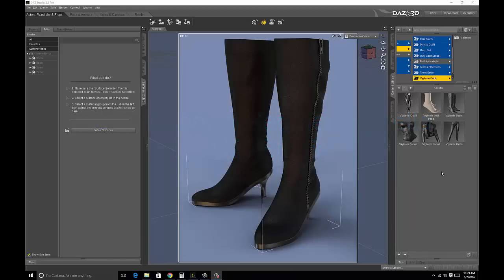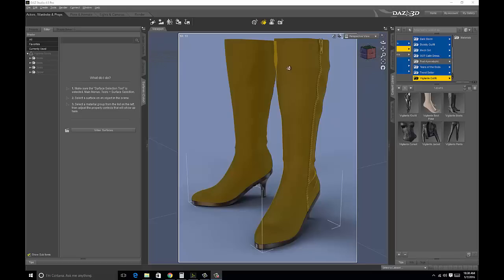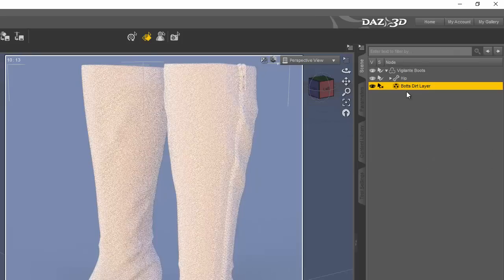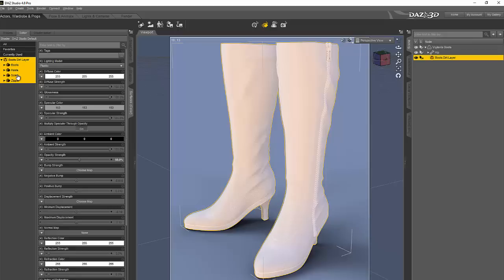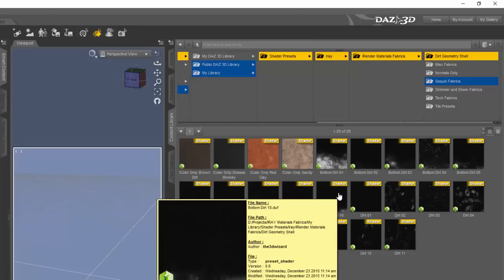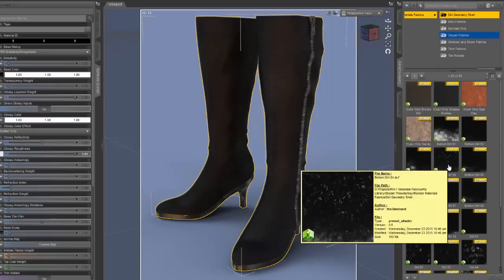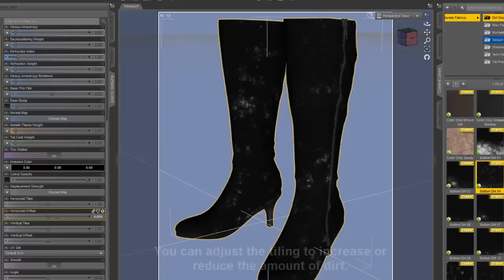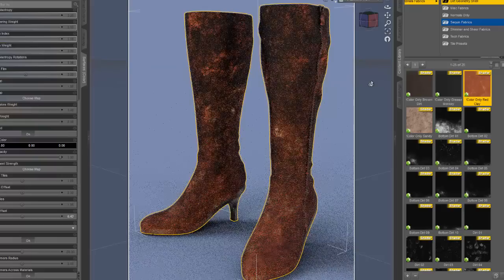DAZ Studio Geometry Shell Tutorial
Quick Bite Video - A short introduction to Geometry Shells in DAZ Studio. Covered are how to create a geometry shell then apply a texture to the shell to simulate a dirt layer over an existing texture.